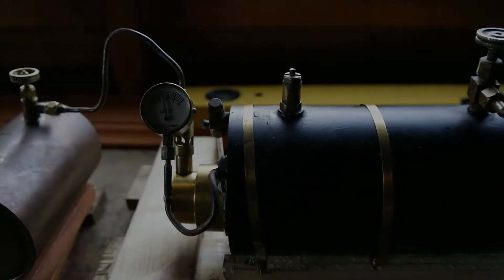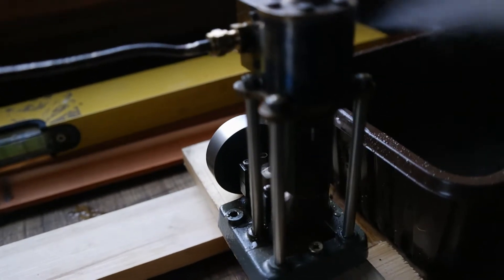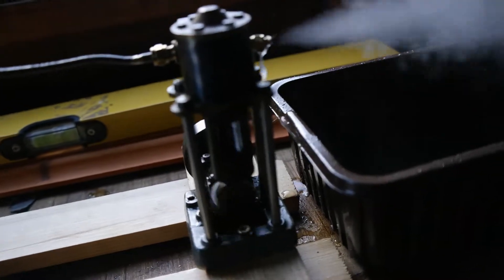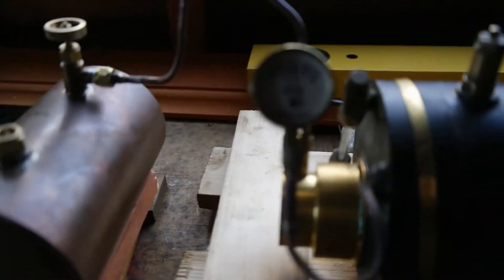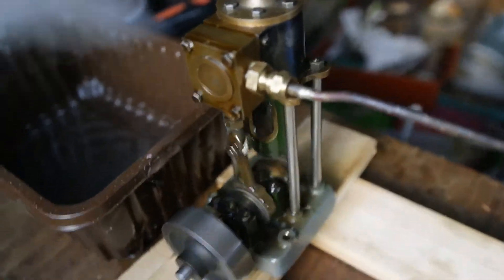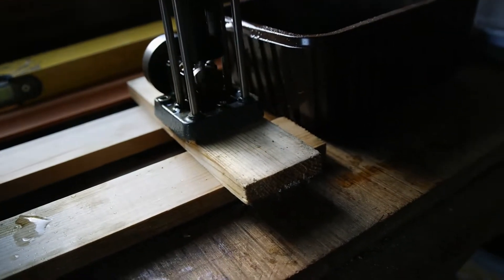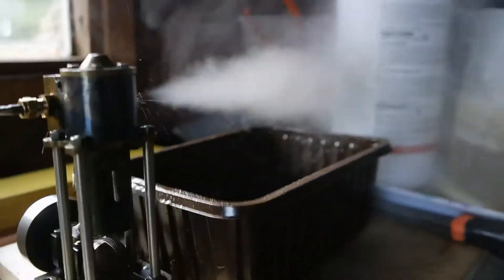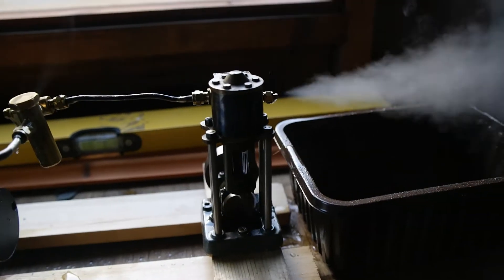trojan STEAM ENGINE. DESIGNED BY EDGAR T WESTBURY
FIRST STEAM TEST  45 PSI ENGINE BUILT FROM REEVES CASTING
DATED 1979

SLIP ECCENTRIC REVERSING,